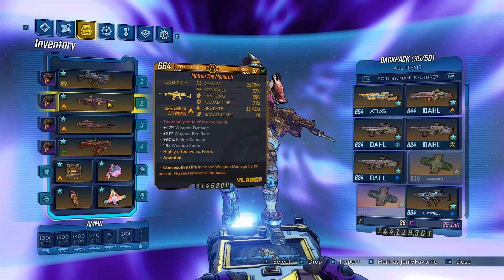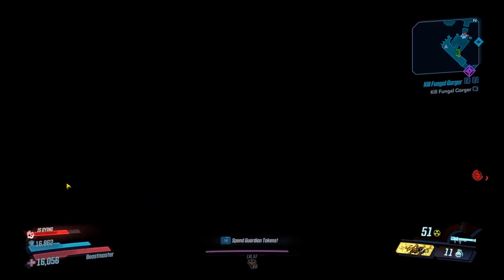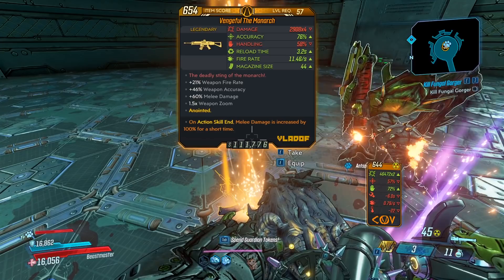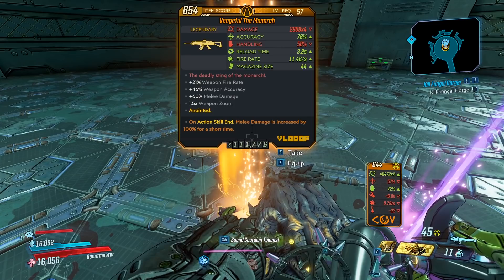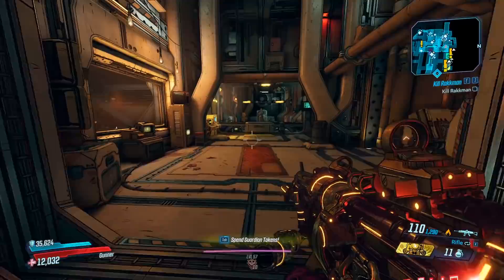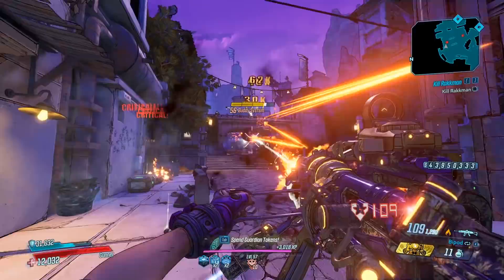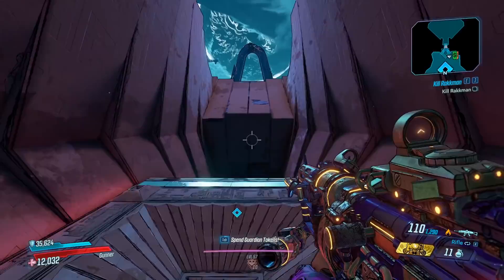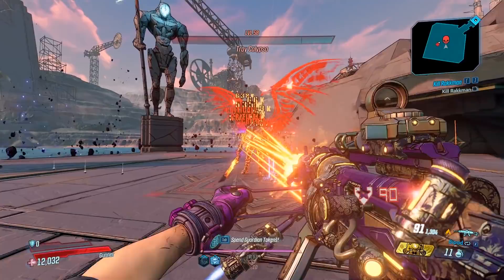Borderlands 3 | Monarch Legendary Weapon Guide (Insane Dictator 2.0)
Today we take a look at the legendary Monarch assault rifle!